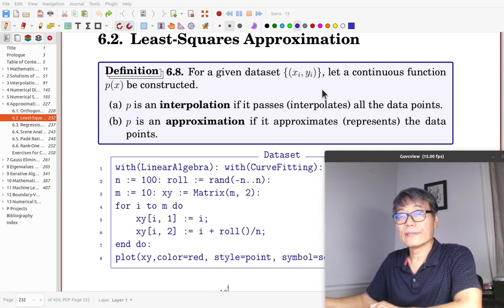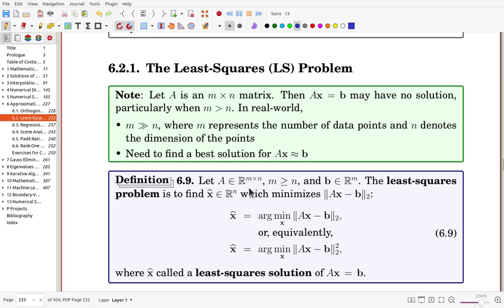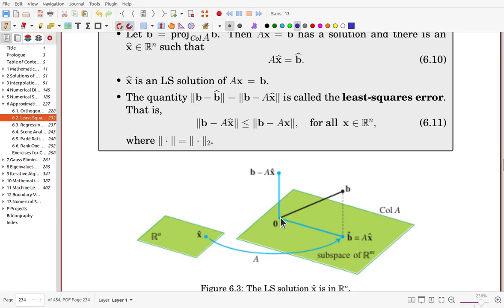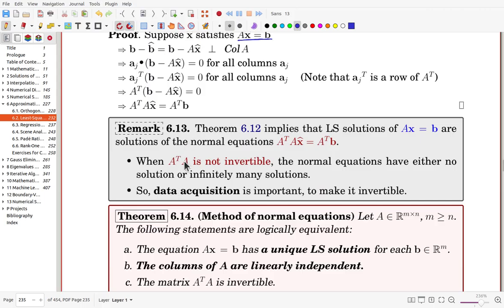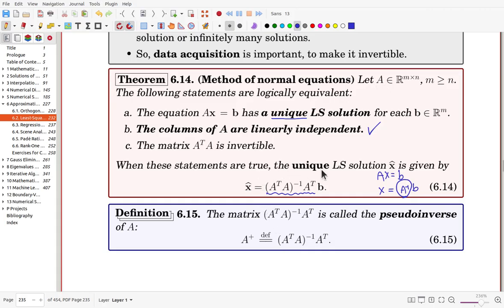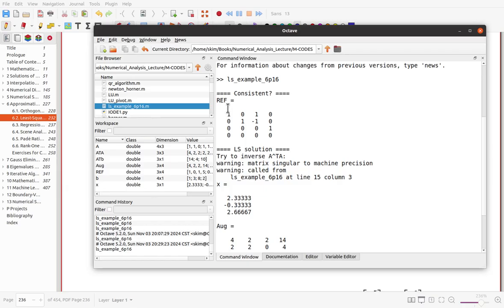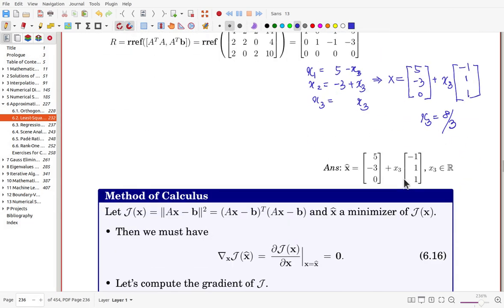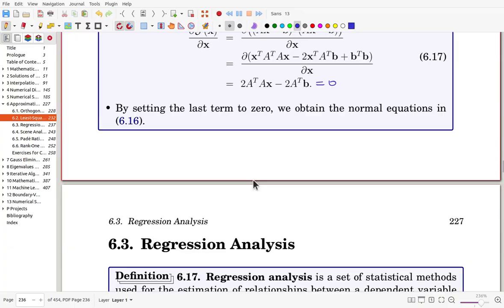MathTalent Numerical Analysis Sec 6.2 Least Squares Approximation - Method of Normal Equations